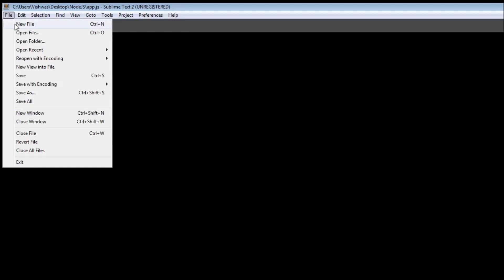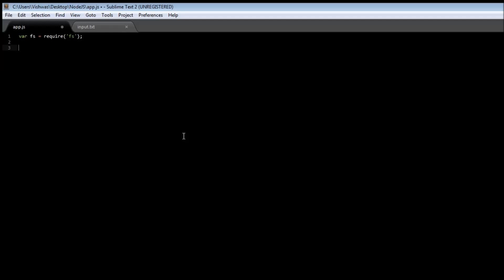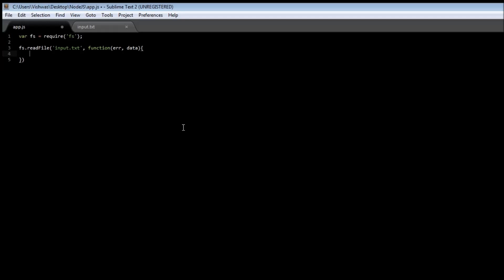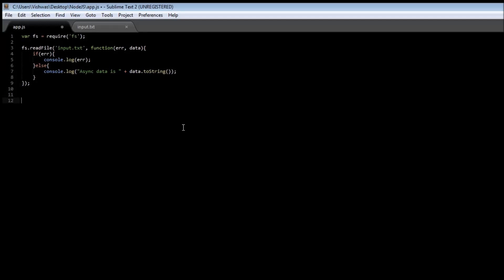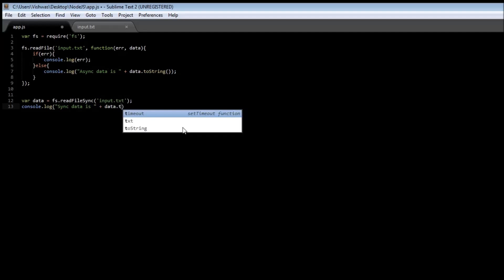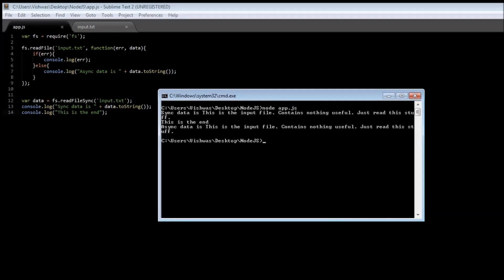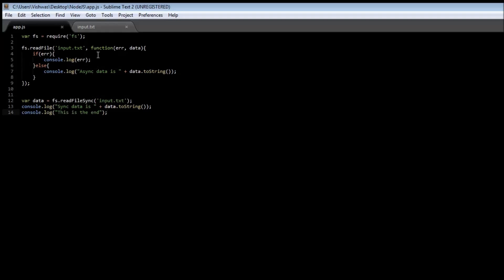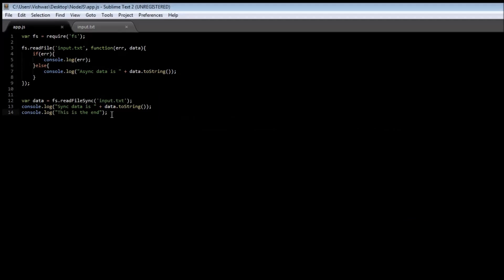Node js Tutorial for Beginners - 8 - fs module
File System Module in NodeJS

NodeJS | NodeJS Tutorial for Beginners | NodeJS fs module
Node.js | Node.js Tutorial for Beginners | Node.js fs module